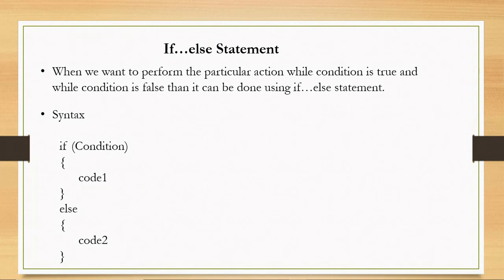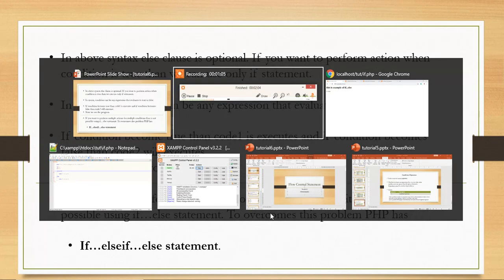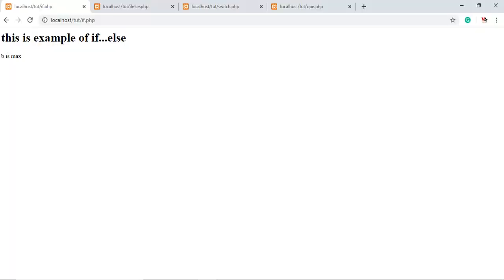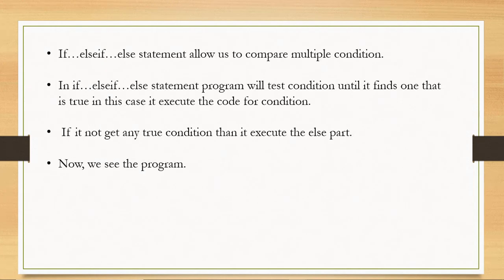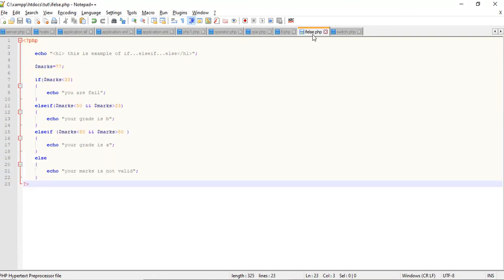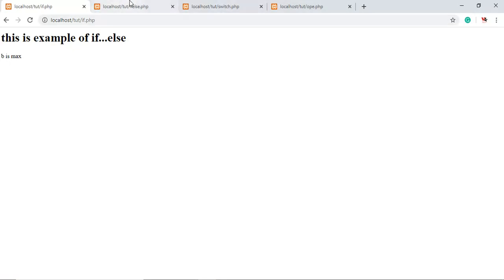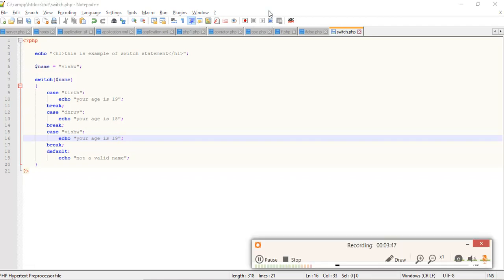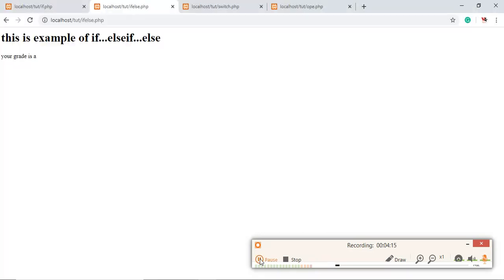6 | Flow Control Statement (If... Else & Switch Statement)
Hello Everyone,

This is the #6 video of the PHP series. In this video, we will discuss the Flow Control Statement.